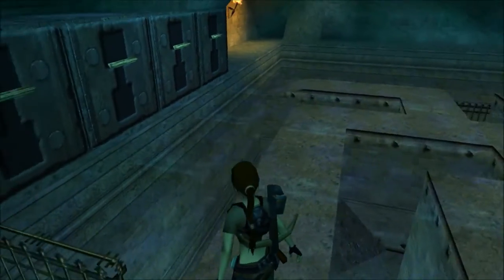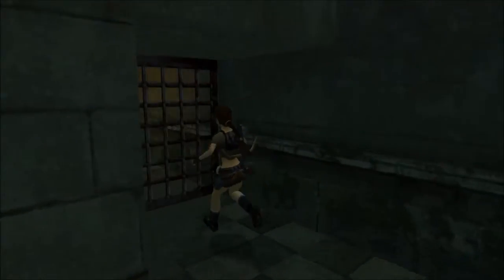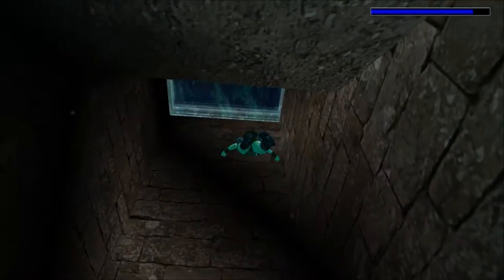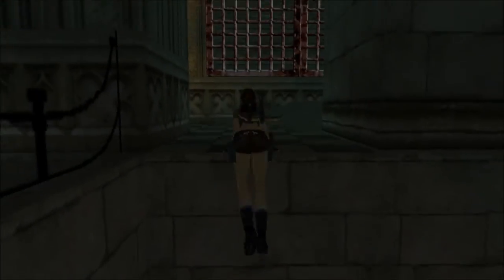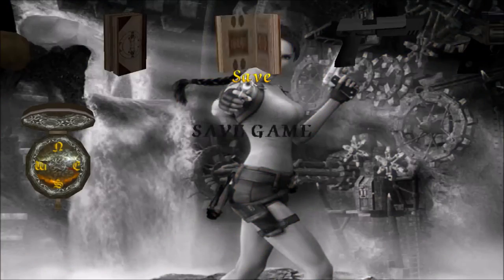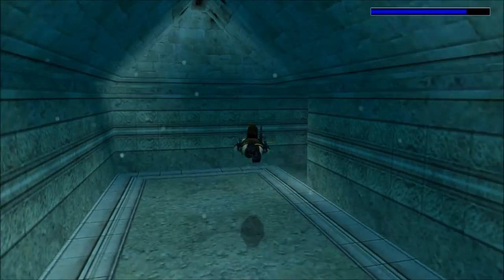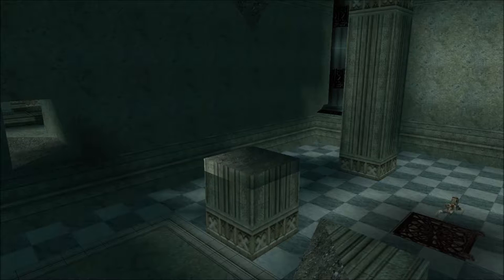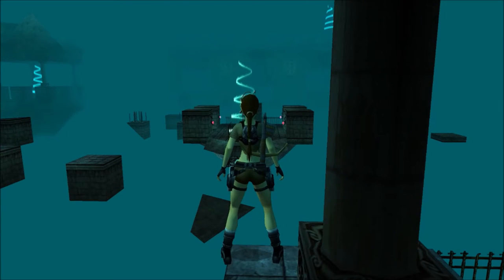Egypt and Beyond TRLE The Aqueduct (Part 1) Level 7 (All Secrets)